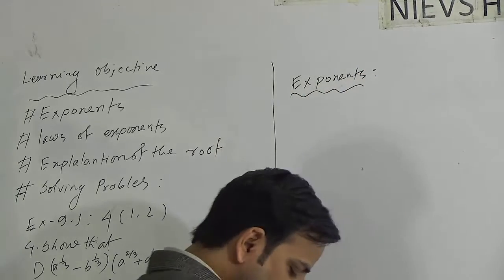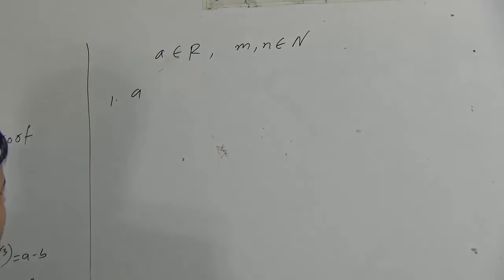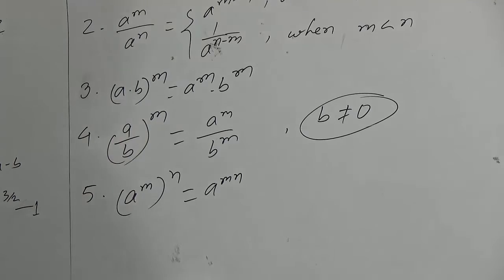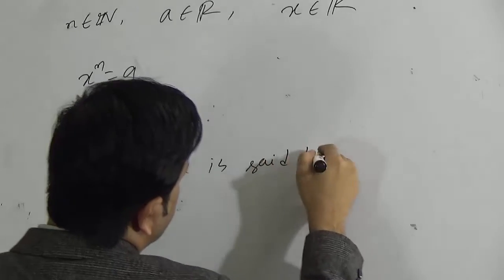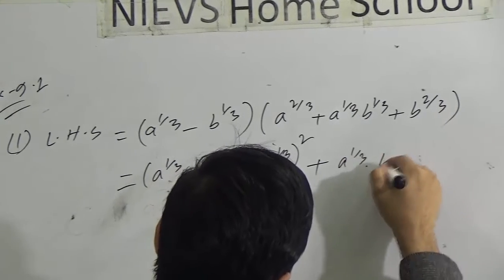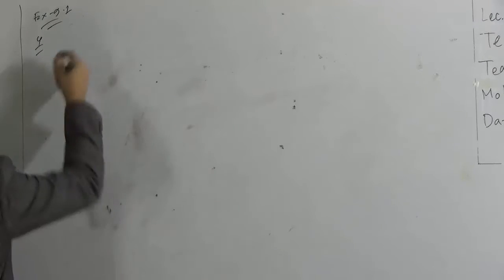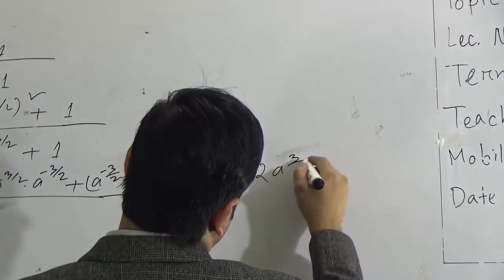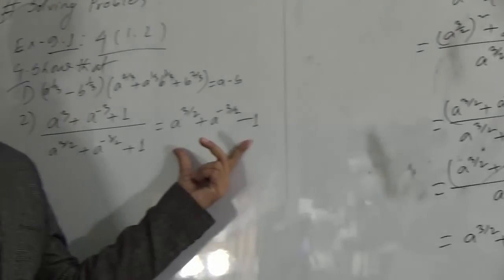Class: Ten, Subject: Higher Mathematics (Lecture- 01), Topic: Ch-9: Dis+Ex-9.1: 4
Class: Ten
Subject: Higher Mathematics (Lecture- 01)
Topic: Ch-9: Dis+Ex-9.1: 4